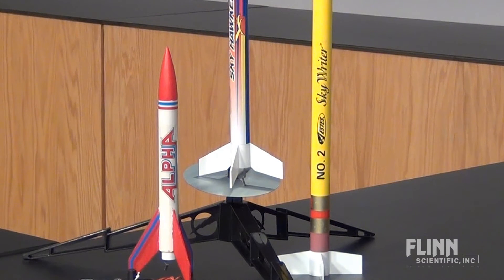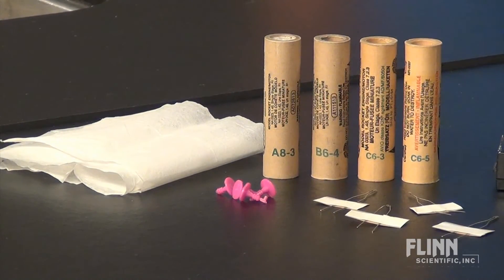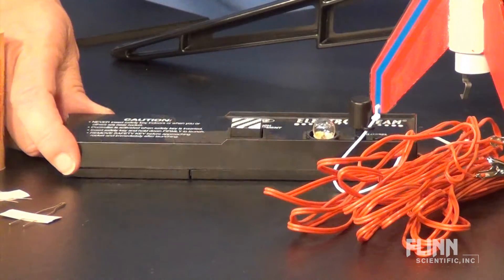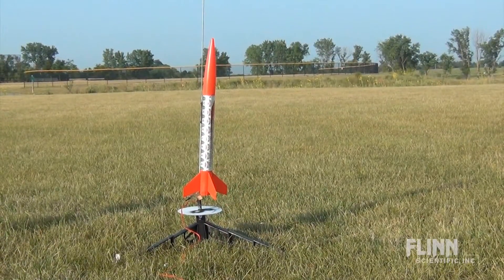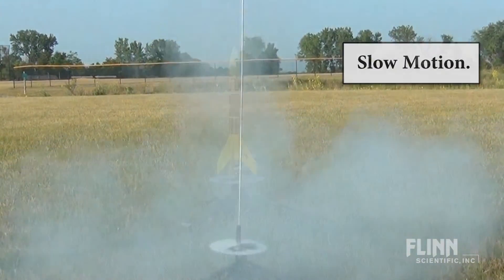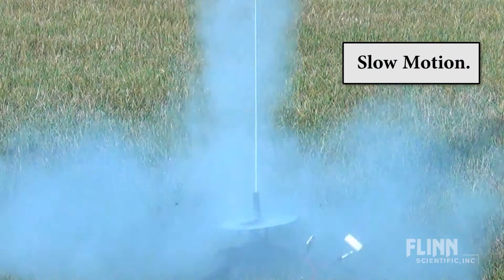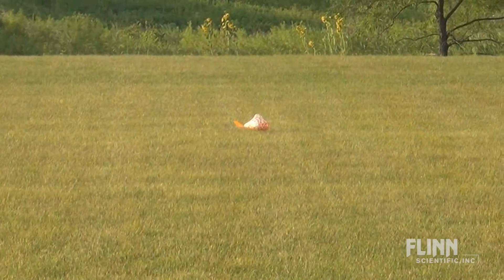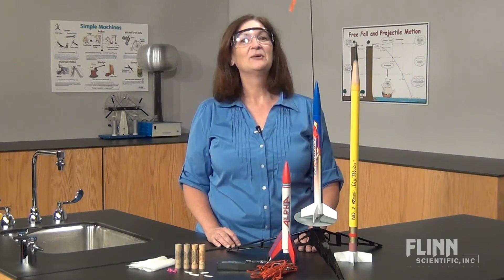Rocket Launch Tips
The tips in this Flinn Minute video help ensure a safe and exciting launch. Launching model rockets is the perfect capstone for your force and motion unit. 3, 2, 1, Liftoff!